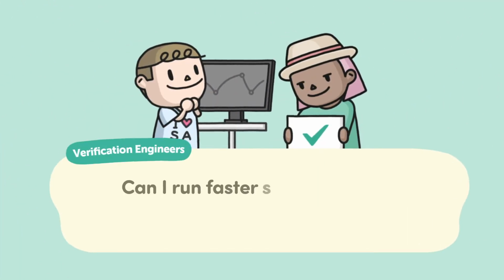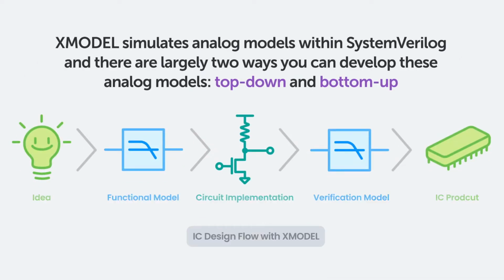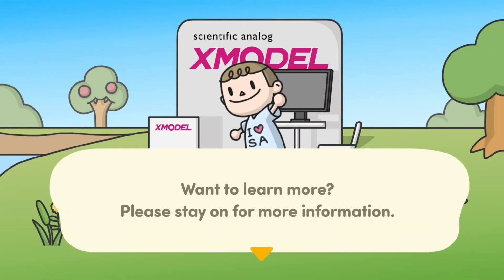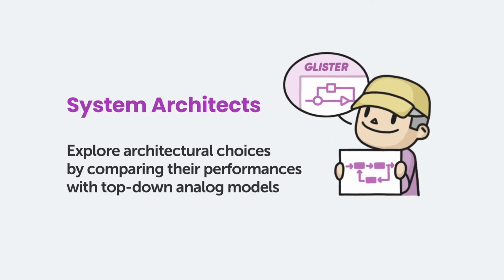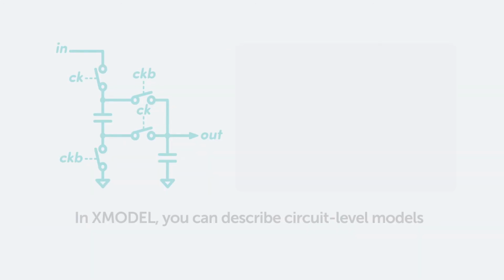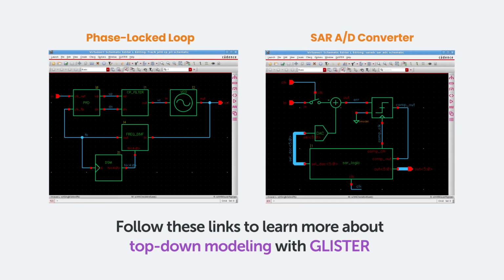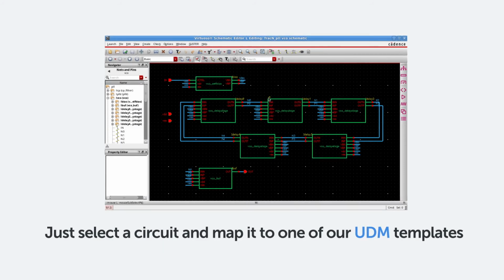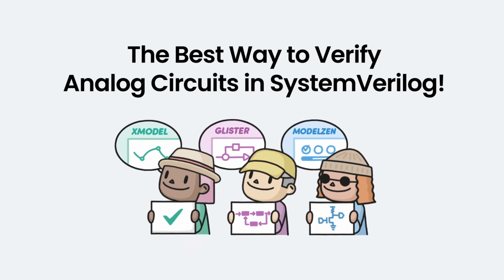XMODEL Teaser + Introduction: The Best Way to Verify Analog Circuits in SystemVerilog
The Best Way to Verify Analog Circuits in SystemVerilog | XMODEL Teaser + Introduction | Scientific Analog

0:00 Greeting!
0:17 XMODEL for Verification Engineers
0:42 GLISTER for System Architects
1:03 MODELZEN for Circuit Designers
1:29 Top-down Modeling with GLISTER
1:47 Bottom-up Modeling with MODELZEN
2:09 Summary
2:33 What is XMODEL?
2:49 Why is XMODEL fast and accurate?
3:21 XMODEL is for Everyone!
4:00 Circuit-Level Modeling Support in XMODEL
5:07 Modeling Analog Circuits with Peace of Mind
6:33 User-Defined Model (UDM)
7:36 Summary

- GLISTER : graphical environment for modeling integrated with Cadence Virtuoso